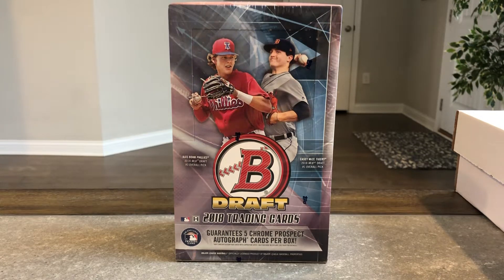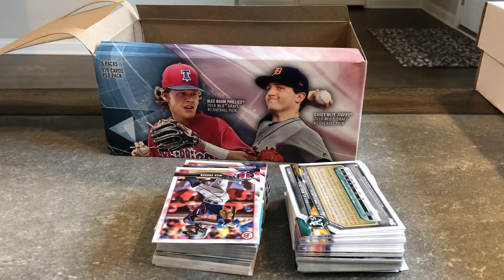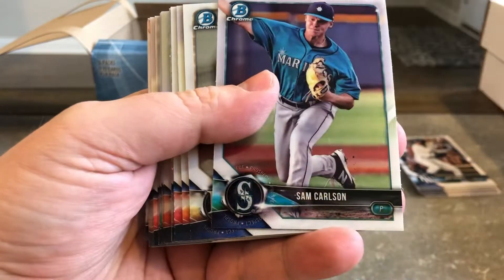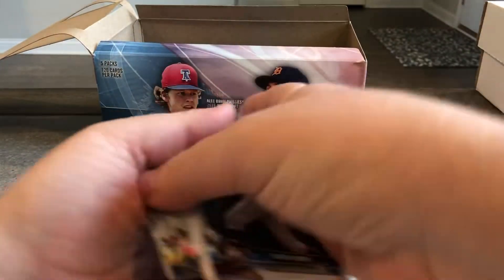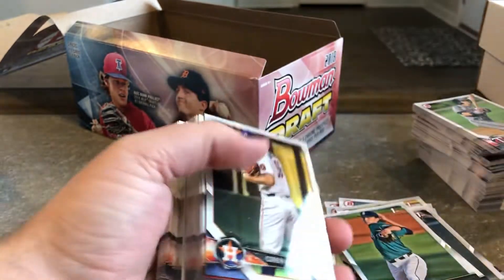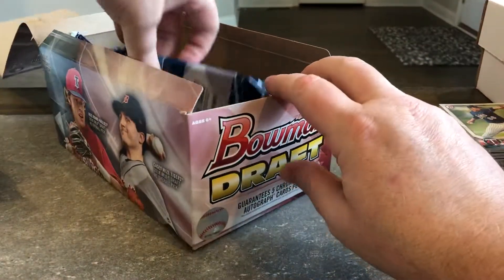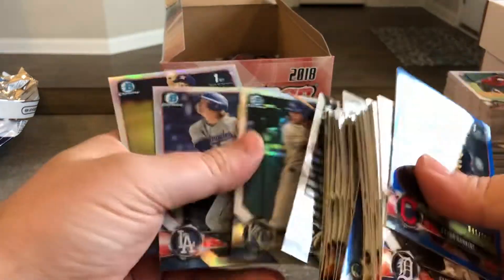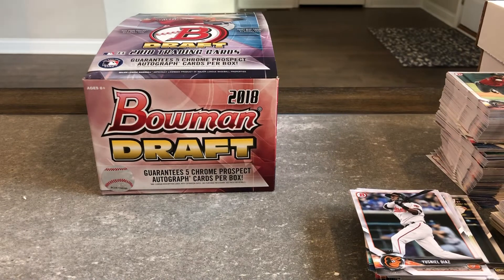2018 Bowman Draft Super Jumbo Hobby